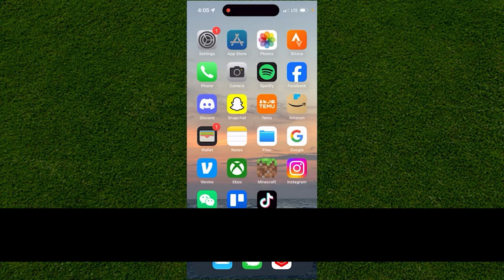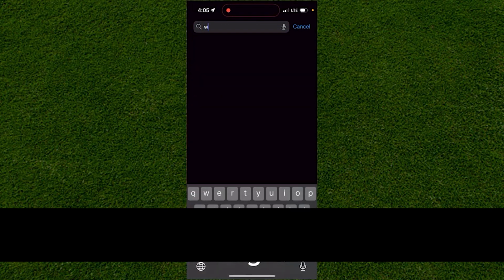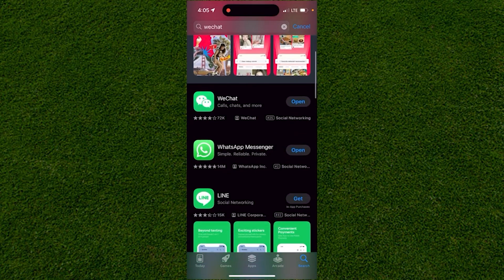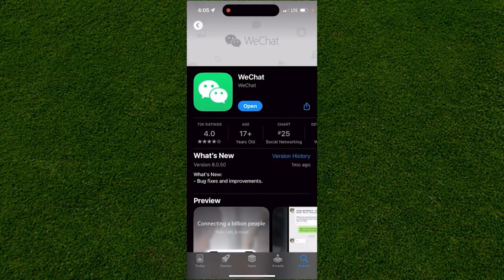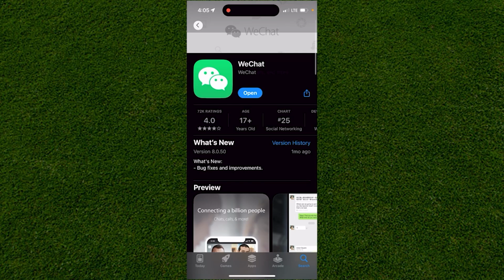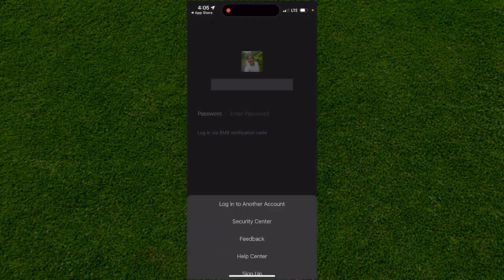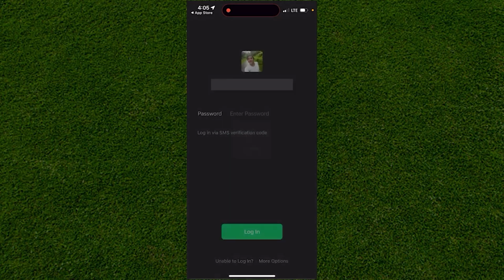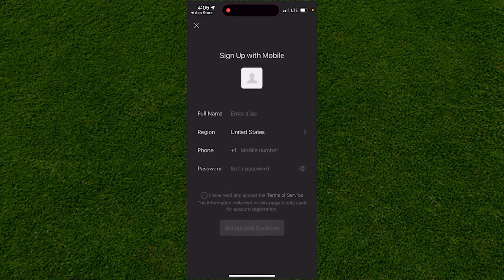How To Log In WeChat Without Phone 2026 (FULL GUIDE)